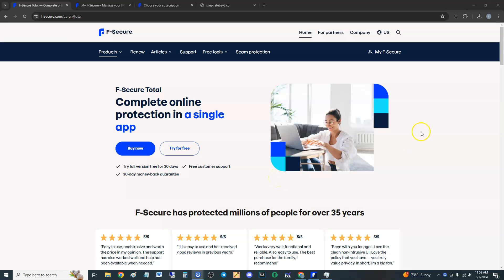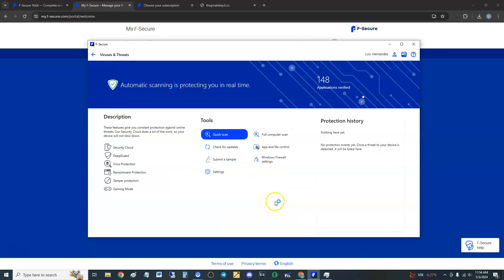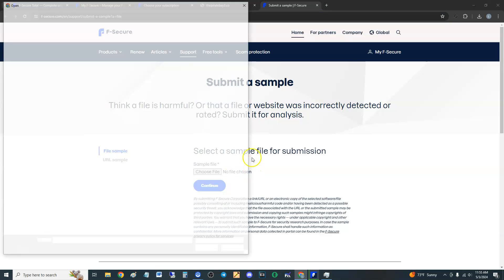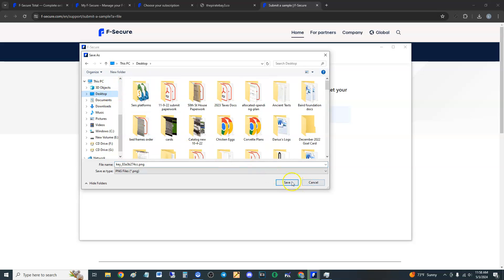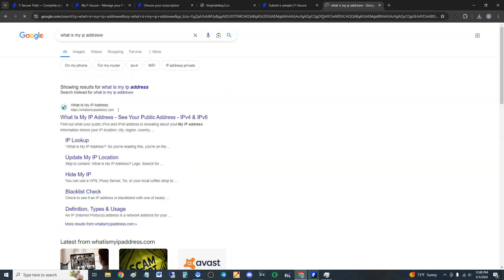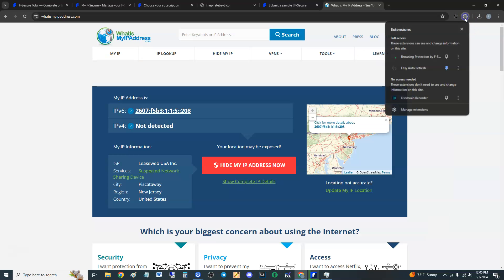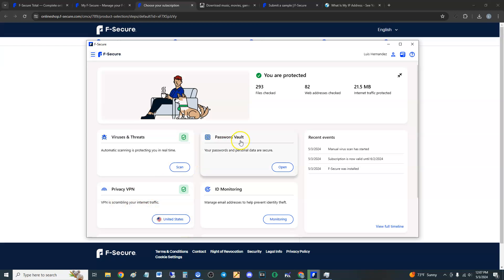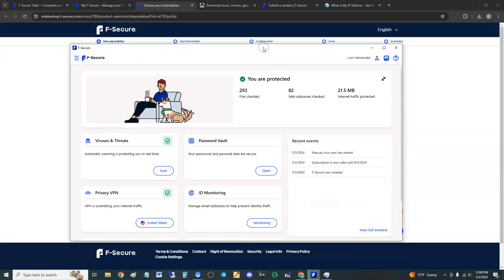F Secure Total Review and Tutorial 2024